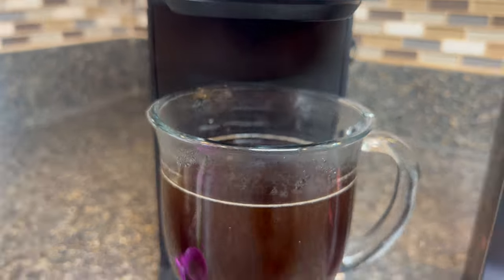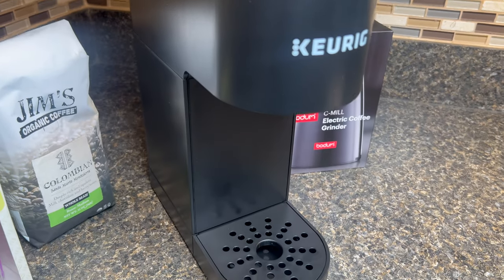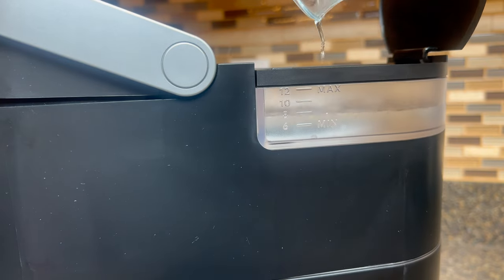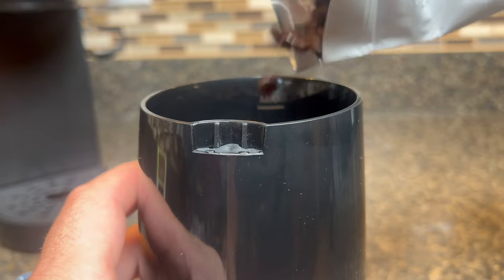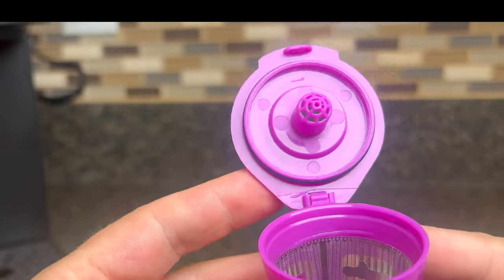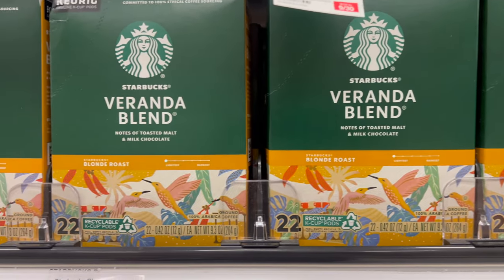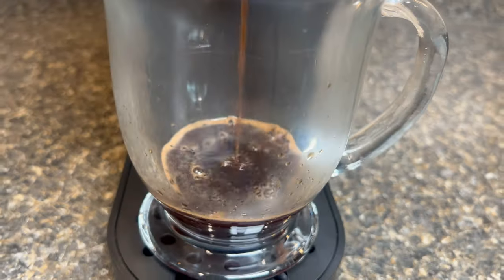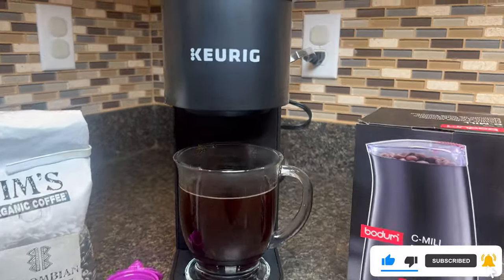How to make coffee from scratch at home without expensive equipment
In this video, we will guide you through the process of making delicious and satisfying organic coffee in the comfort of your own home. Whether you're a coffee connoisseur or simply looking to elevate your morning routine, we've got you covered. First, we'll delve into the importance of using organic coffee beans. Discover how they are grown, harvested, and how this sustainable approach positively affects both the environment and your cup of joe. We'll also highlight the distinct flavors and aromatic profiles that make organic coffee a wonderful choice. Next, we'll provide you with step-by-step instructions on how to brew the perfect cup of organic coffee. From grinding your beans to choosing the right brewing method, we'll explore various techniques that suit every preference − be it French press, pour-over, or espresso. Our easy-to-follow demonstrations ensure that you'll achieve a barista-level mastery in no time. In addition to brewing methods, we'll expose some insider tips on enhancing the taste and overall experience. Uncover the secrets behind selecting the ideal water temperature, experimenting with different ratios, and even exploring unique flavor combinations that elevate your coffee to new heights. Your taste buds will thank you! Furthermore, we understand that eco-friendliness and sustainability are important to many coffee enthusiasts. We'll discuss the significant advantages of using organic coffee, including supporting fair trade practices and minimizing harmful pesticide exposure. By choosing organic, you contribute to a healthier planet while indulging in the finest coffee experience. Join us on this flavorful journey as we delve deep into mastering the art of brewing organic coffee at home. No matter your skill level, our goal is to empower you with knowledge, tips, and inspiration to create the most amazing organic coffee you've ever tasted. So, grab your favorite mug and let's start brewing together! Your coffee-loving friends will thank you for sharing this valuable resource with them too!

KEURIG SINGLE SERVE MACHINE
STAINLESS STEEL K PODS
ELECTRIC COFFEE GRINDERS
JIMS ORGANIC COFFEE